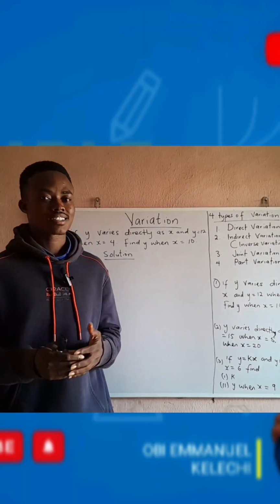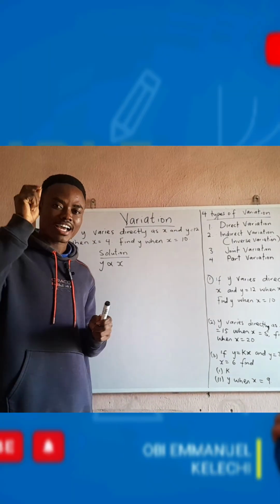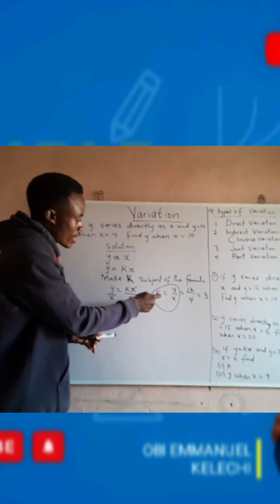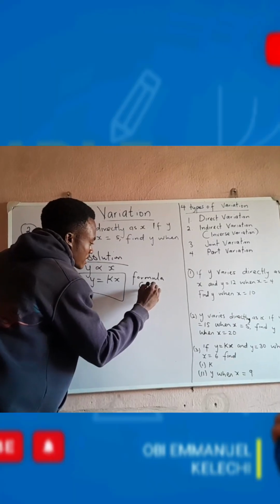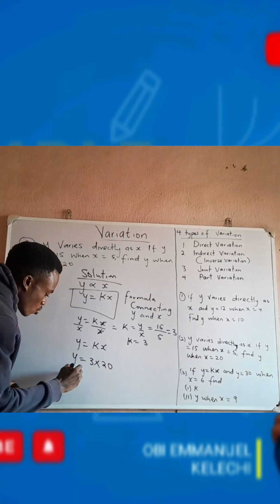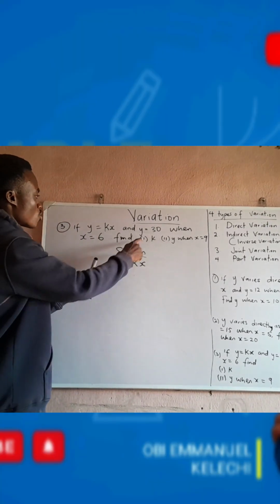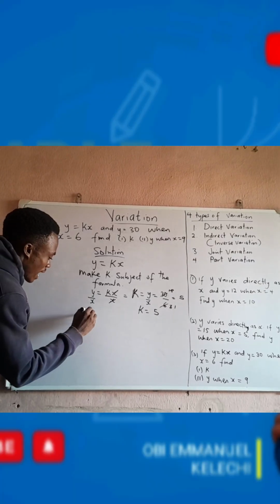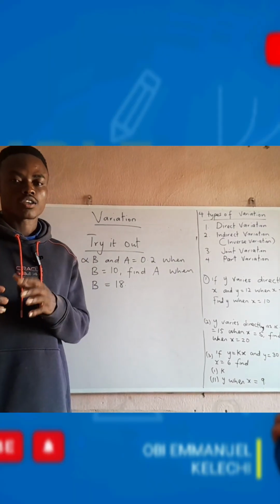EASY WAY TO SOLVE VARIATION (DIRECT VARIATION)